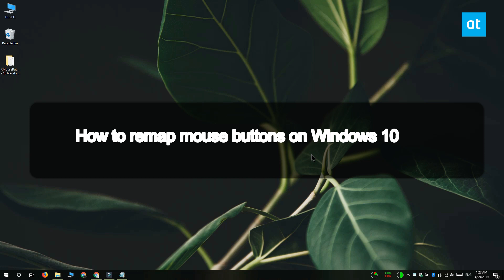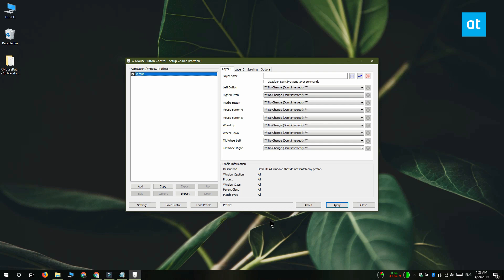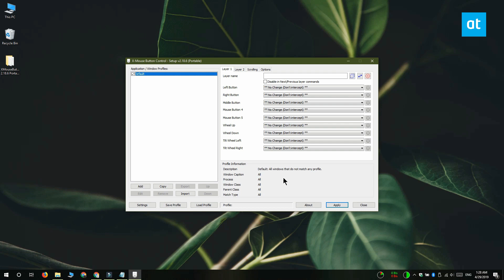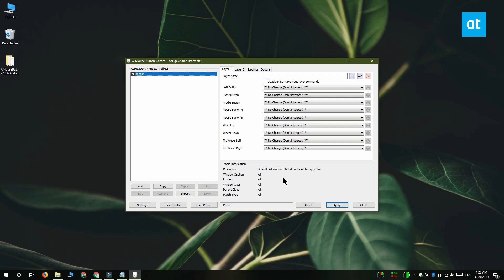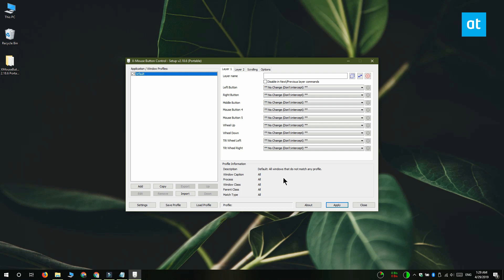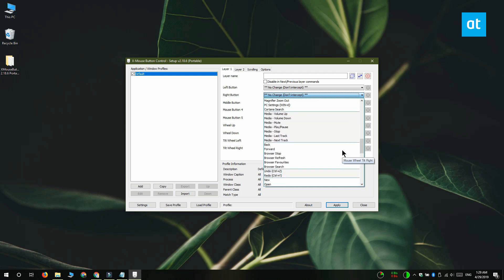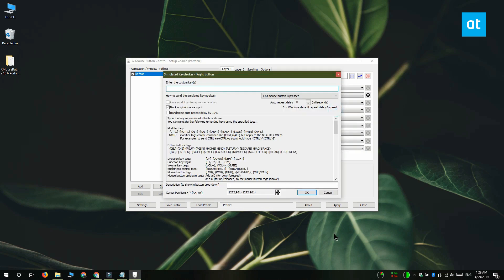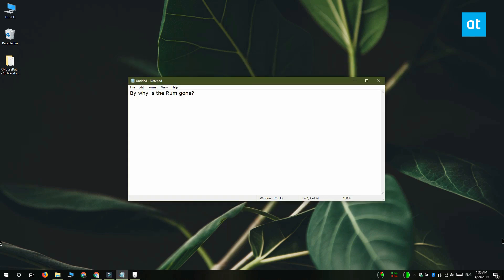How to remap mouse buttons on Windows 10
Remapping keyboard keys isn’t the easiest thing to do but there are a myriad of apps available that can make it easier.